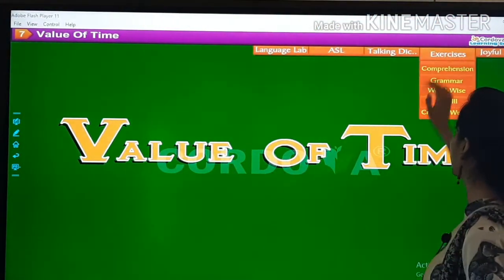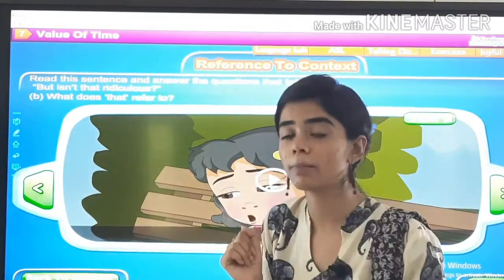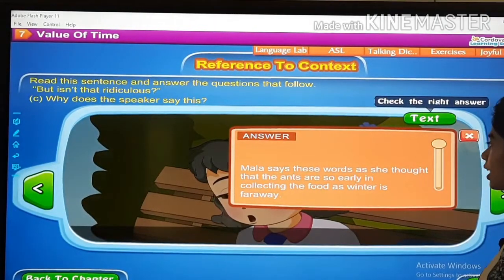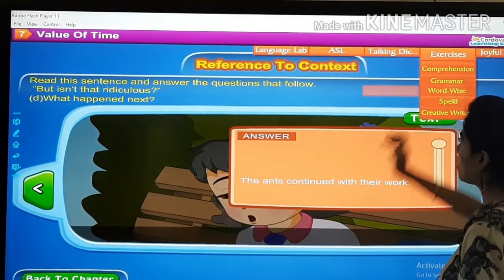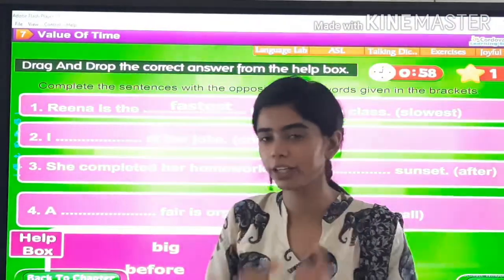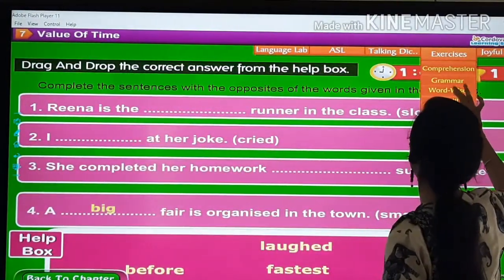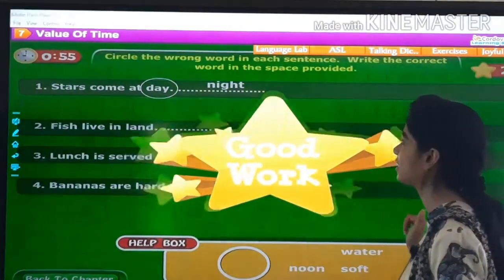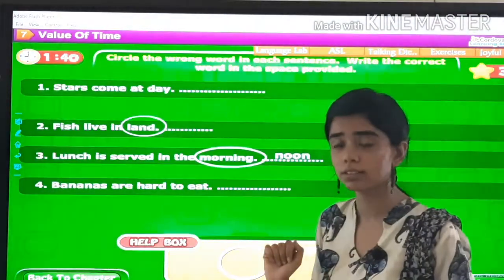STD : 3 // English // Chapter : 7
Teacher : Pooja Bhatnagar